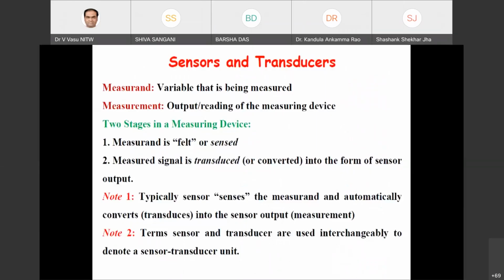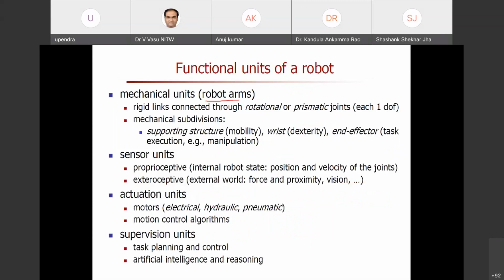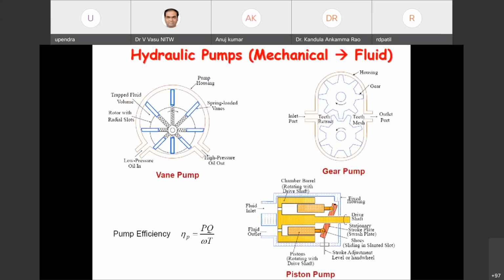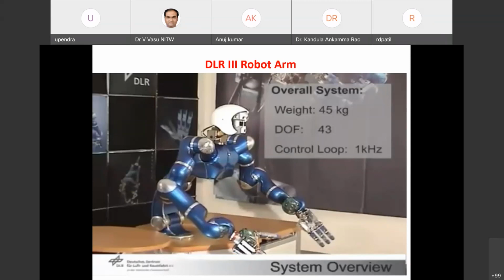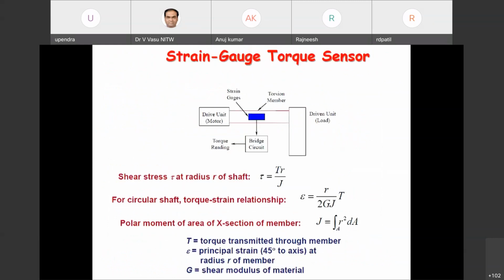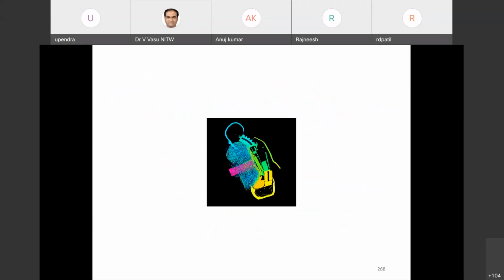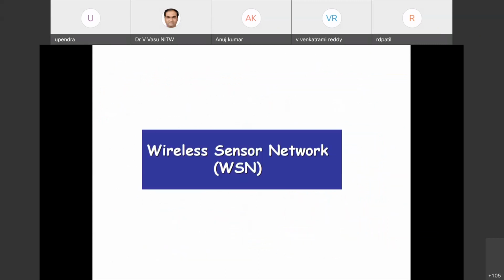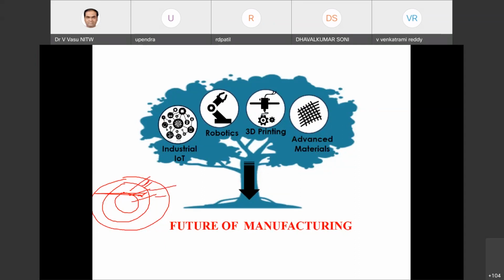Day 2.1 Sensor & Actuators Vasu